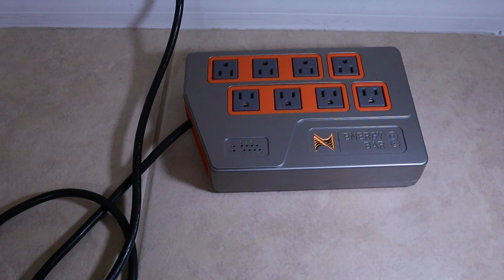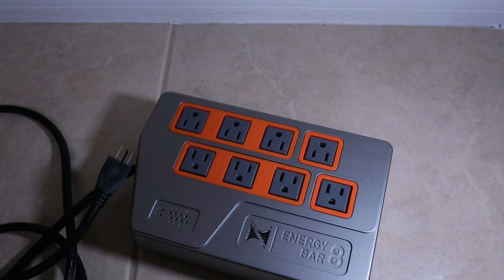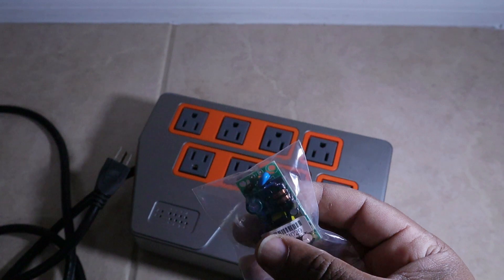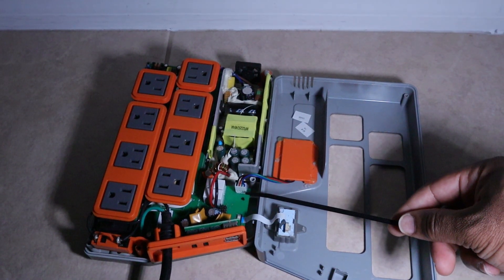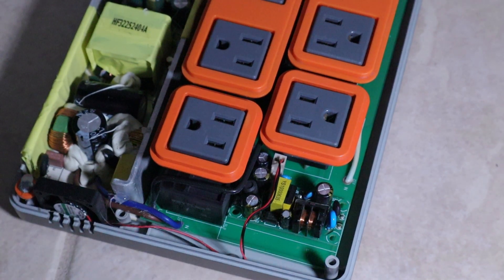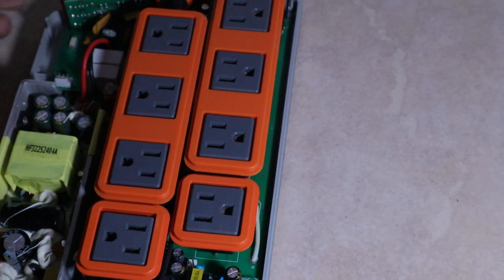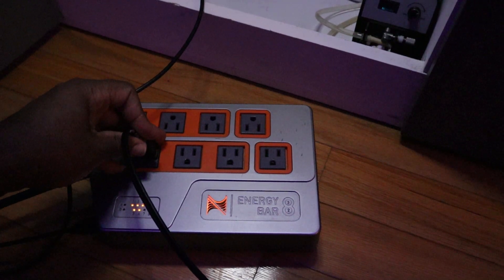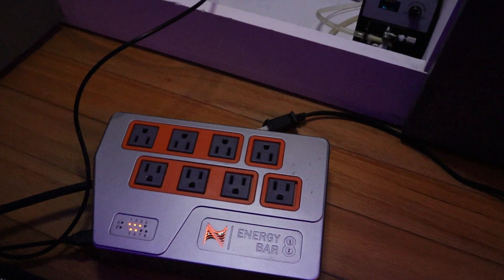Fixing An Apex Eb832 For $2 | Neptune System - How To Fix Your Broken Apex For Only $2!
After only a short period of time the Apex EB832 stopped working so here is the fix I used to fix the issue hopefully this may help someone out there.

Link to Part

Canon M50

Feiyu G6 Plus

DSLR Travel Tripod

---Mobile phone setup---

IceCap Clip-on Multi-Lens Kit for Mobile